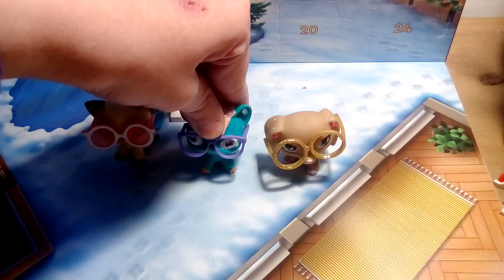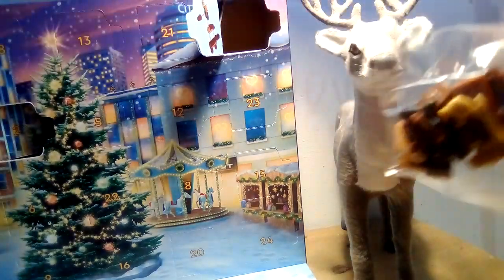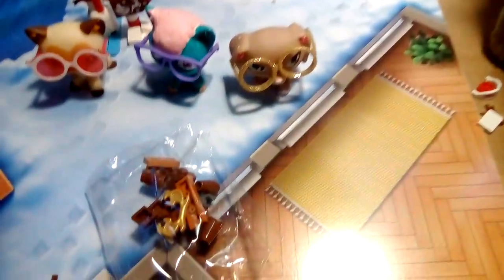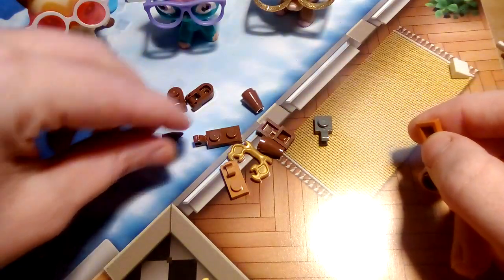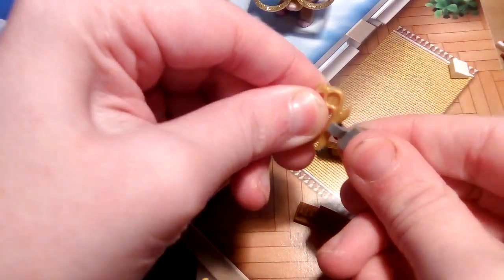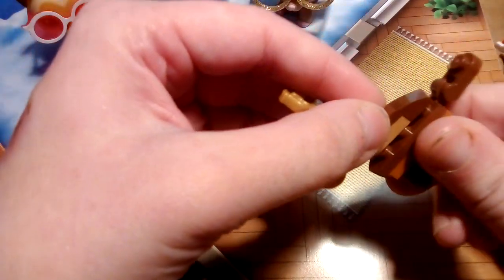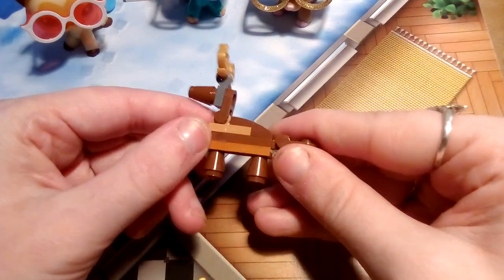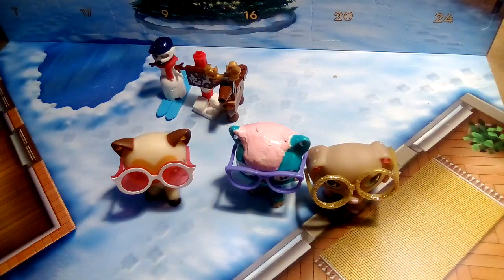Lego City Countdown to Christmas Day 3